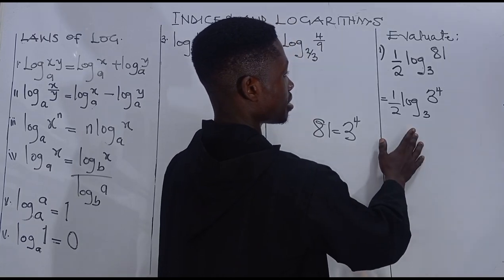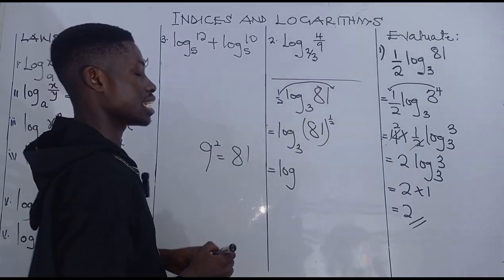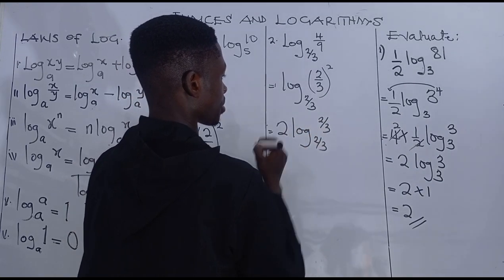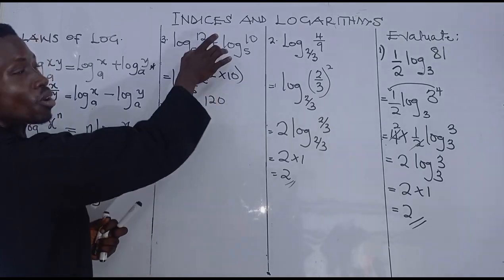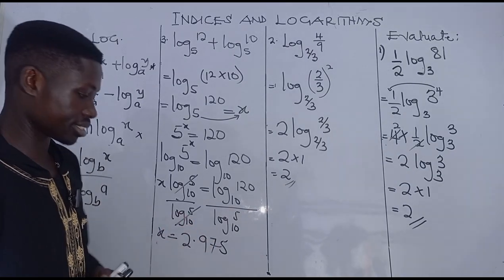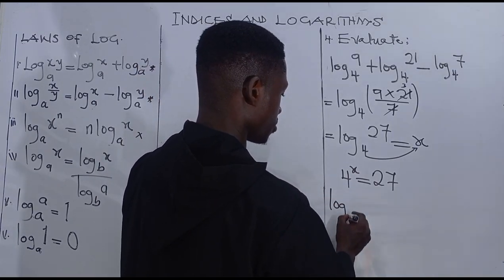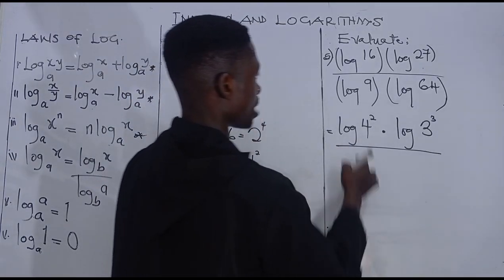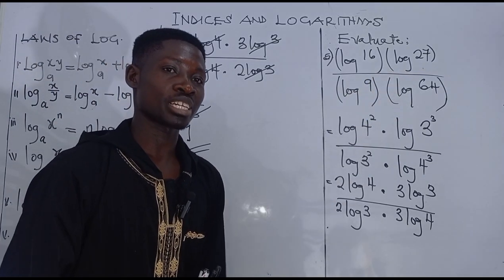Simplification and Evaluation of Logarithms